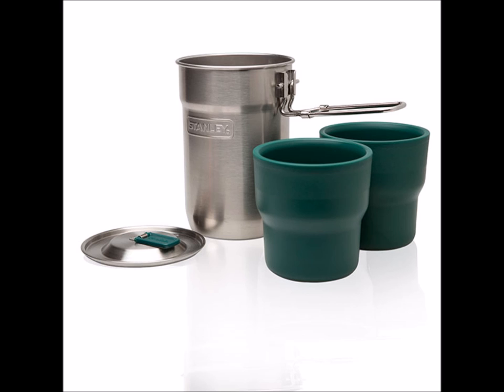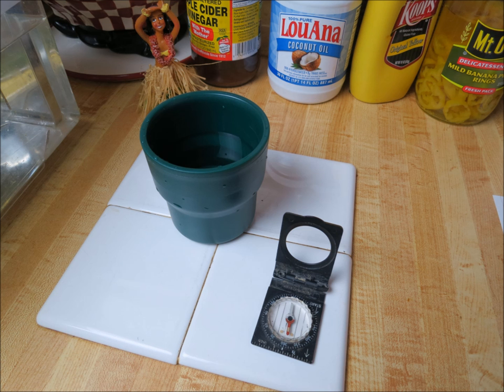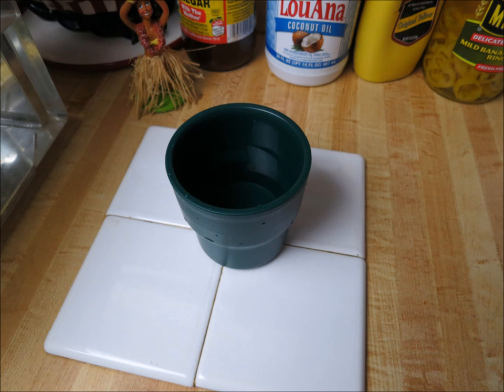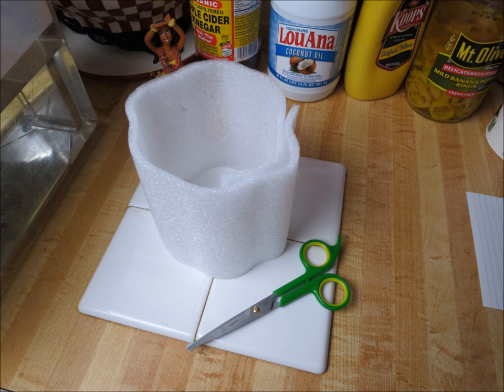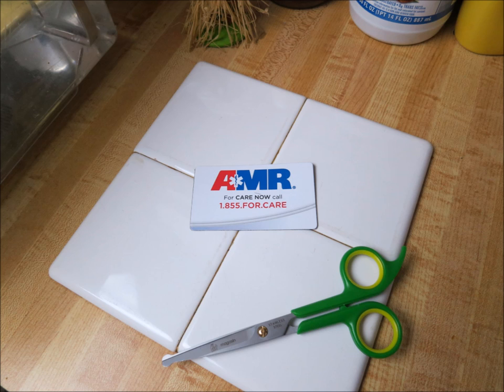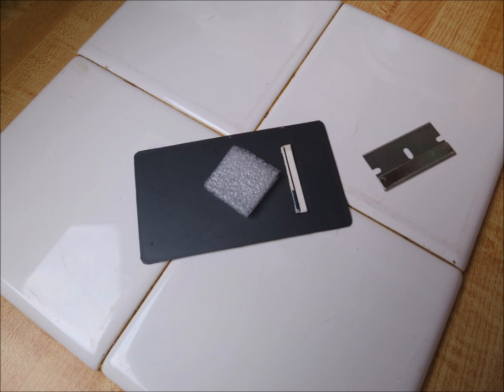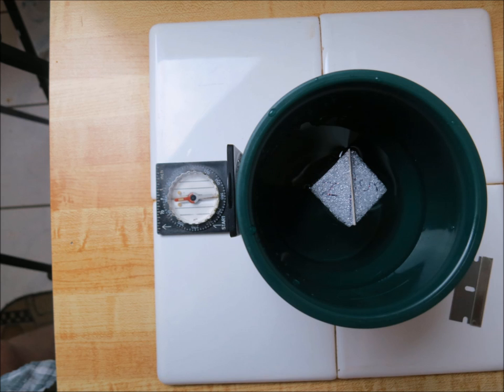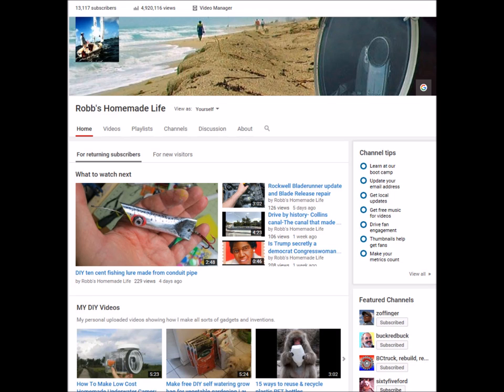Make compass with green Stanley camping cup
I enjoy improvising. I came up with several things a person can make from a Stanley camp cook set: a compass, a way to tell time, a way to catch fish, and a few more. this is a simple quick video showing how to make a simple magnetic compass with your camping cup. If you guys like this video I will post more showing other ways to improvise with your camping gear.
 if you are interested in the cook set, it is for sale on amazon and you can see the reviews here.
 I have a lot of videos, over 400, plus a lot of playlists so I hope you stick around and watch some more plus check out some of the YouTubers I feature on my channel.
 I add new stuff every week.